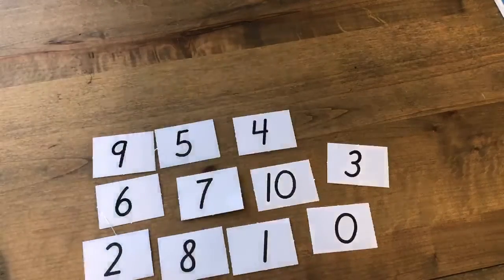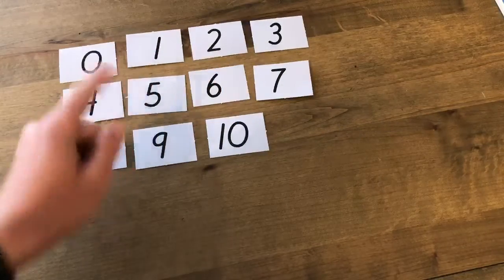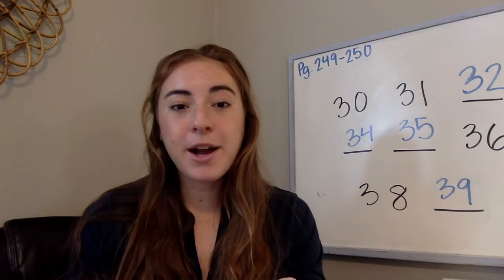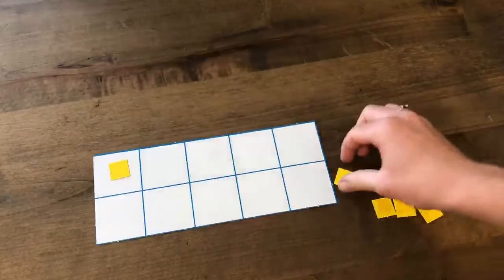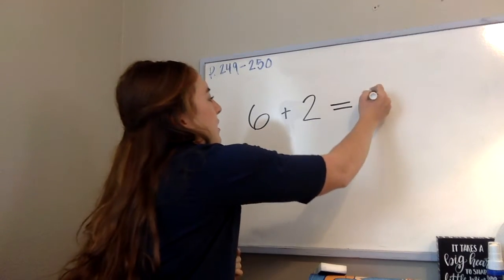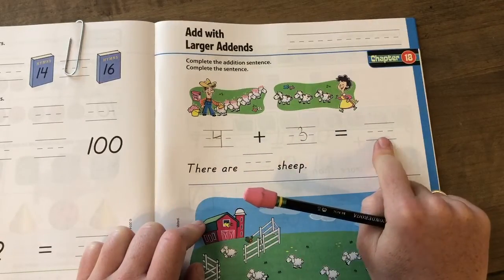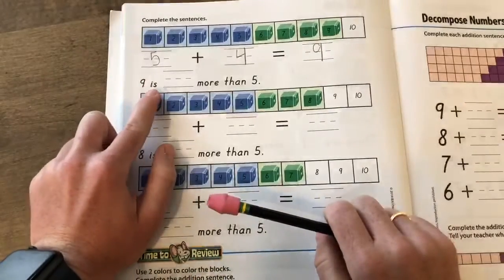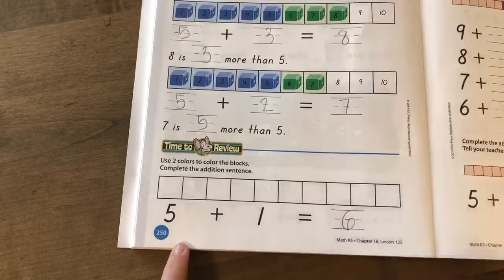Add with Larger Addends